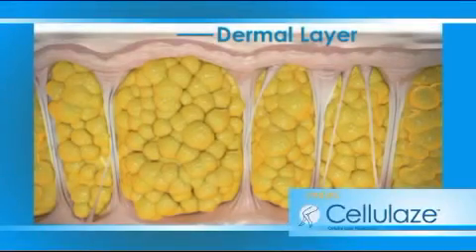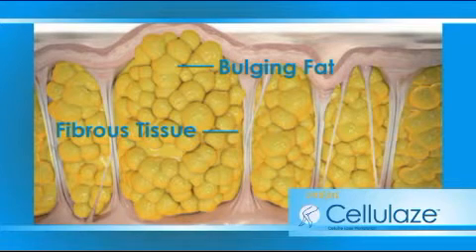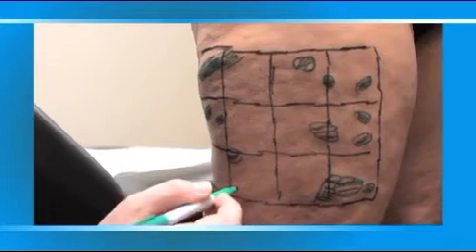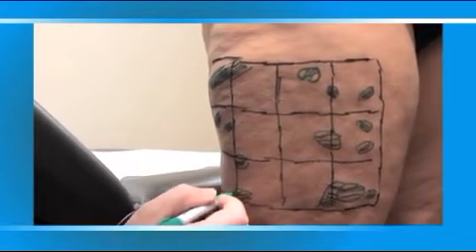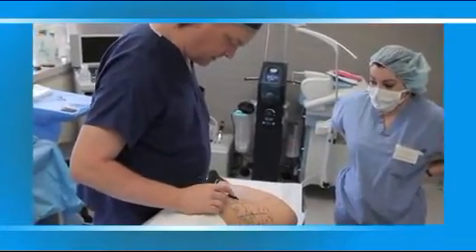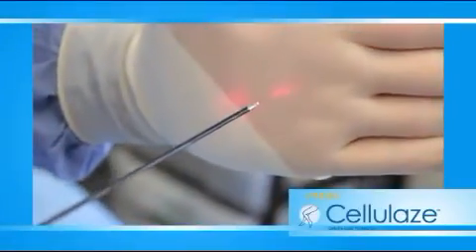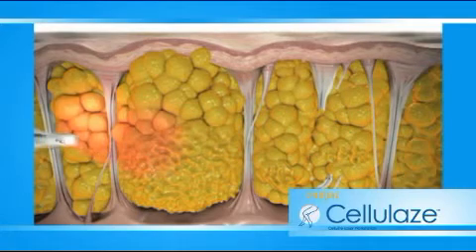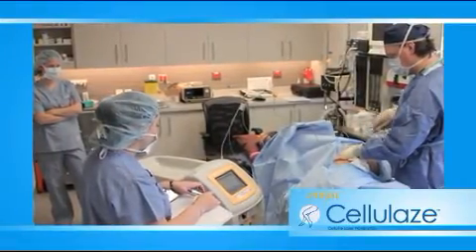Cellulaze Surgical Cellulite Removal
Learn about latest in surgical cellulite removal by Dr Sean Rice